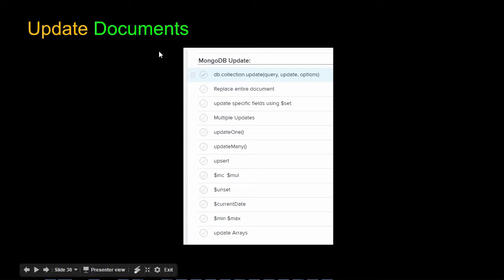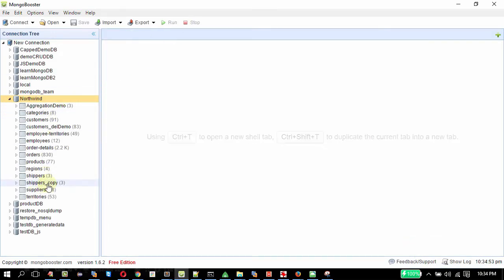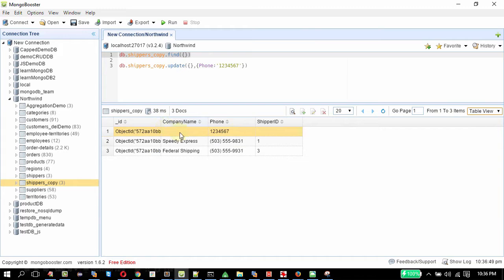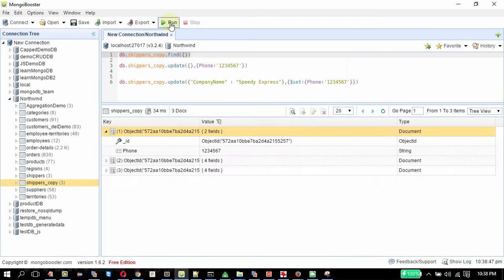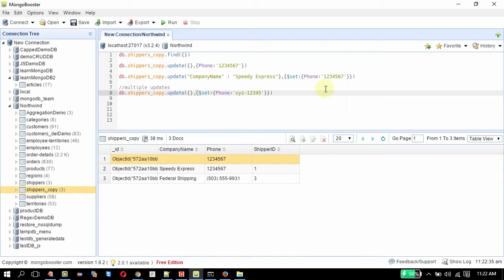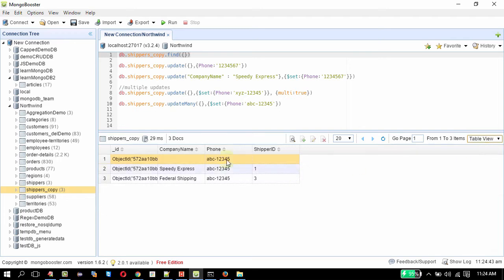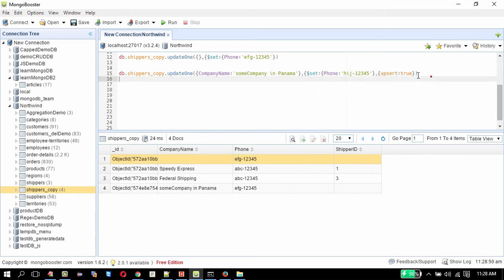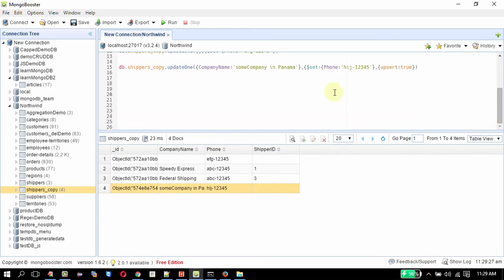MongoDB Tutorial 25 : Update Queries in MongoDB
In this  video of Quordnet Academy for the series MongoDB tutorial for Beginners Update Queries in MongoDB have been discussed.

* How to update queries in MongoDB ?

Who this course is for:
Developers
IT Professionals
DB Professionals
5.If you want to get us on TUMBLR please then click on the link given below
6.Do join our OFFICIAL Telegram for notes of different things
7.For get job update regularly both private and government do join this telegram channel